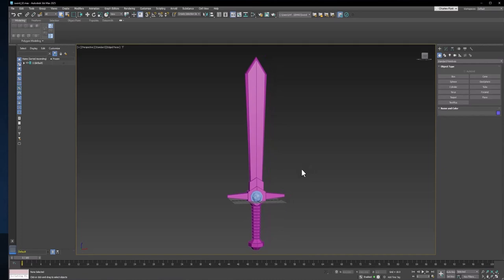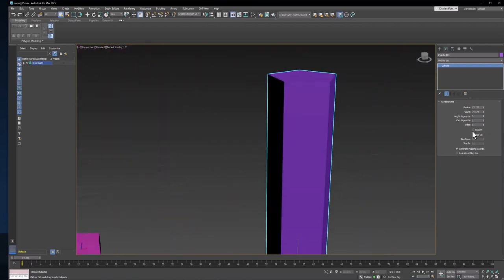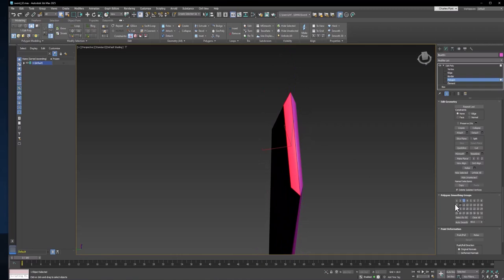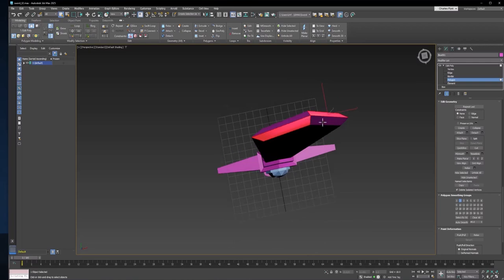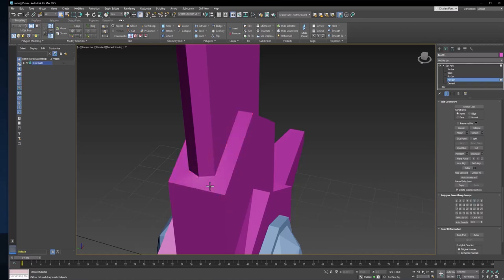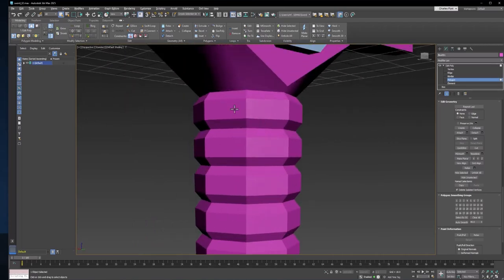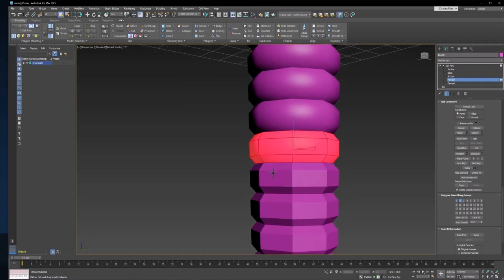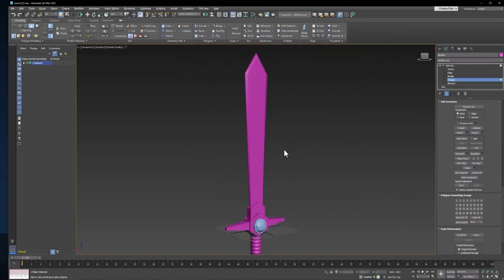3Ds Max: Create a Simple Sword 10/19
Apply smoothing groups to your sword